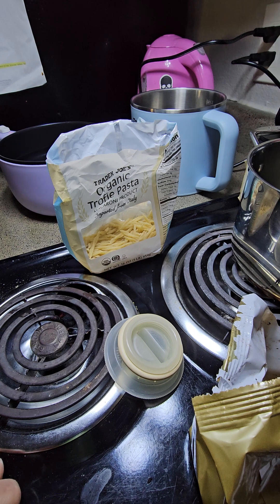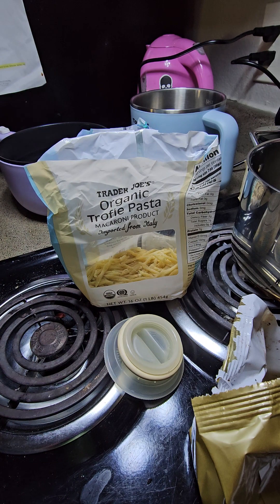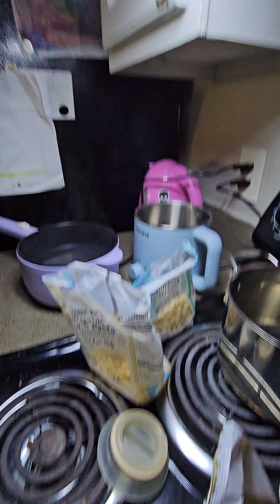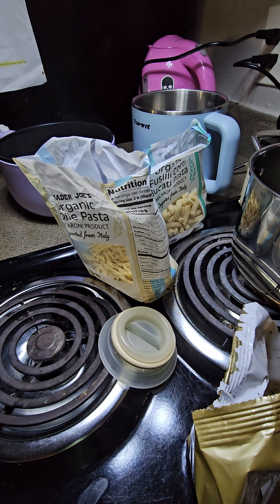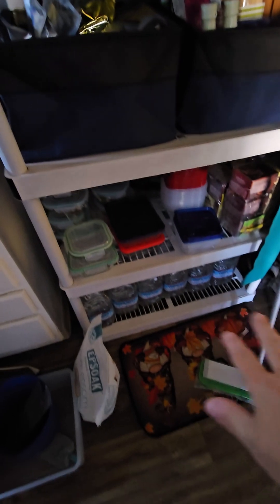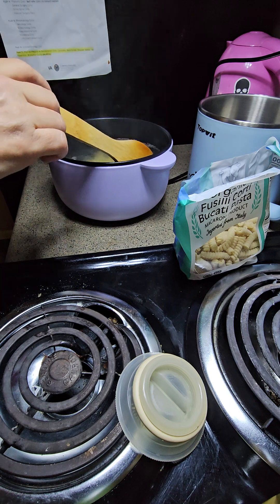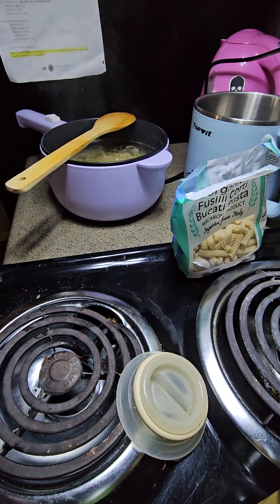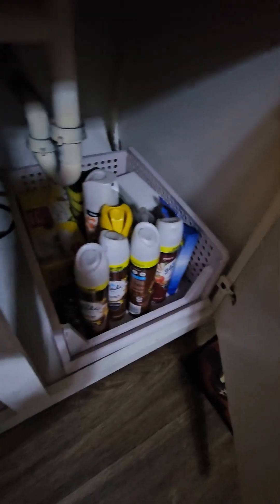Another Adventure in Survival Land cooking pasta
Tonight I'm chatting and cooking pasta in two electric pots.